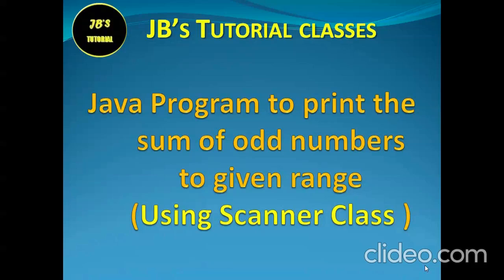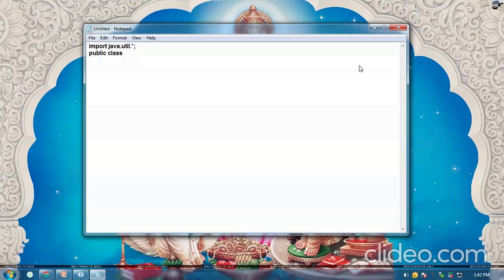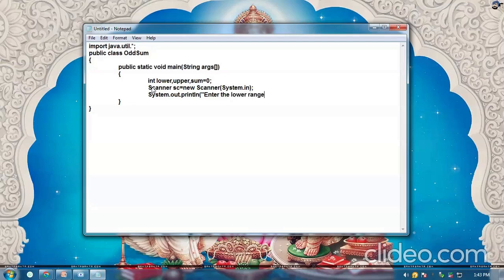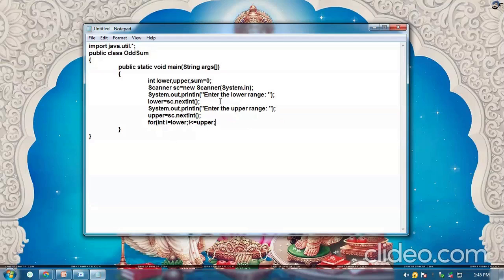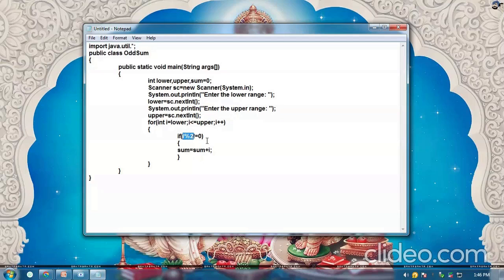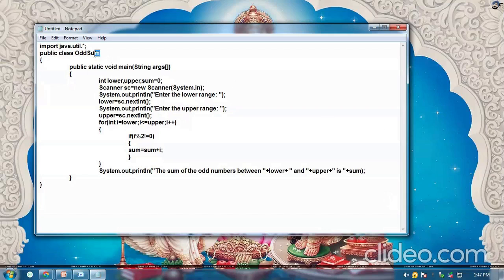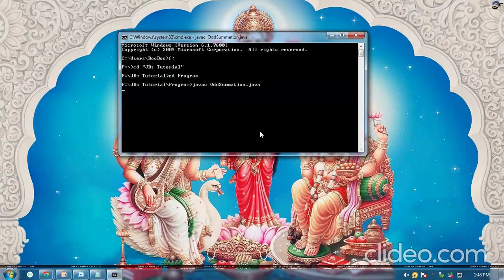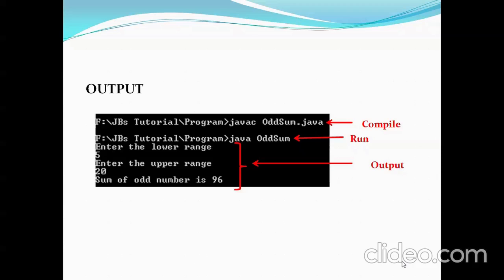Java Tutorial-6 : Program to print the sum of odd numbers to given range